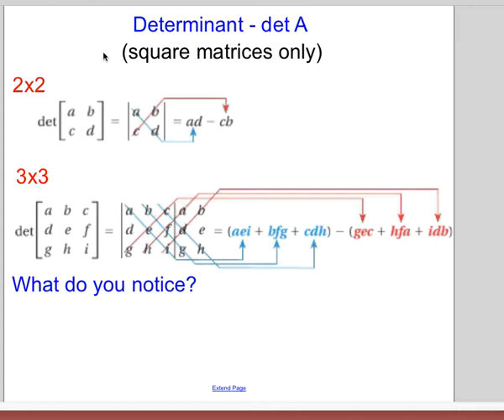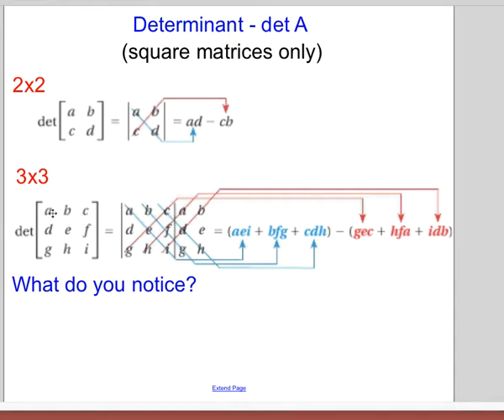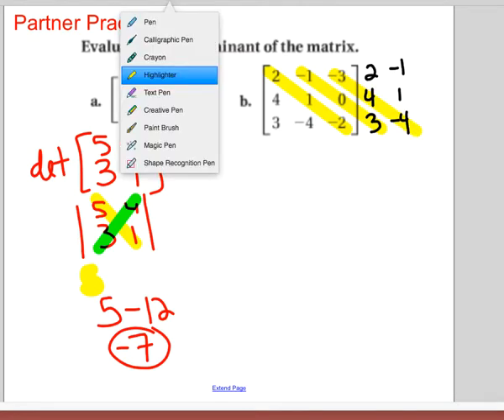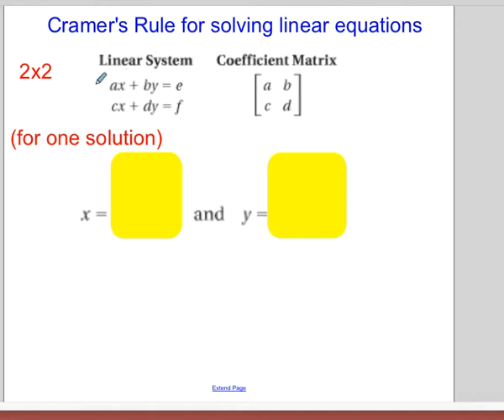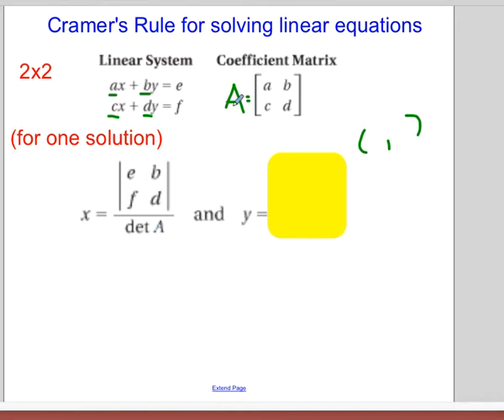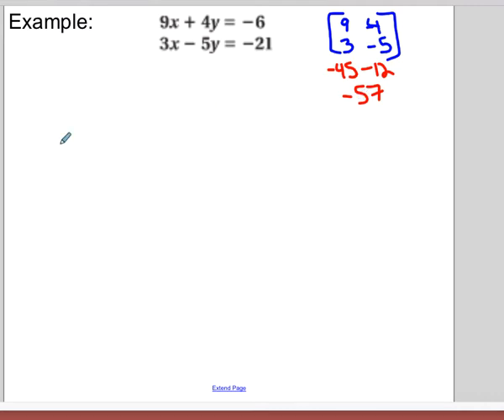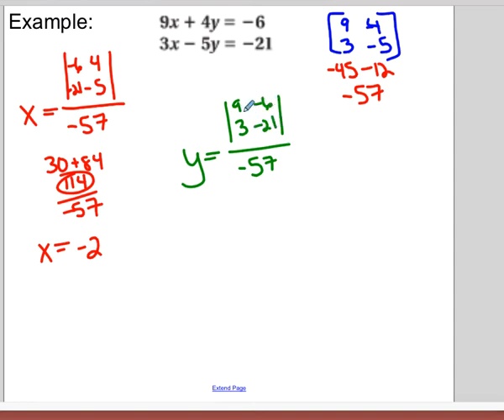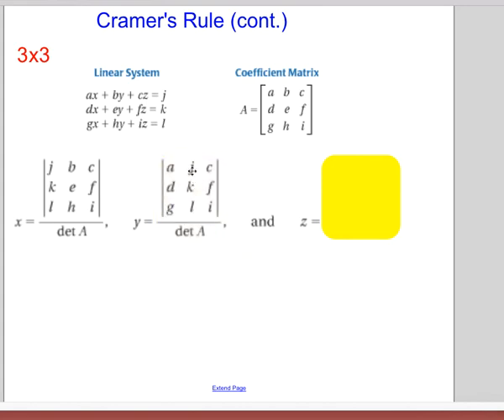Cramer's Rule Video